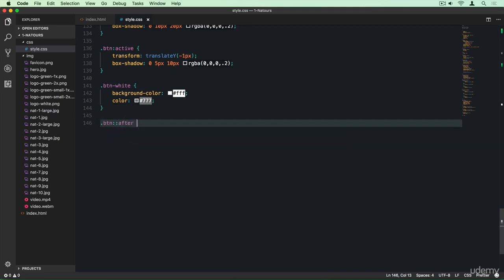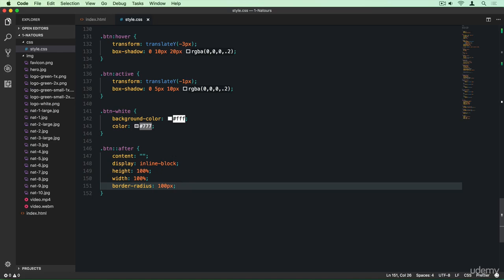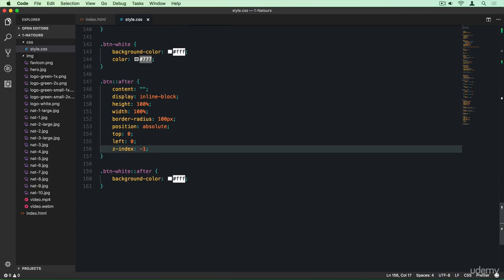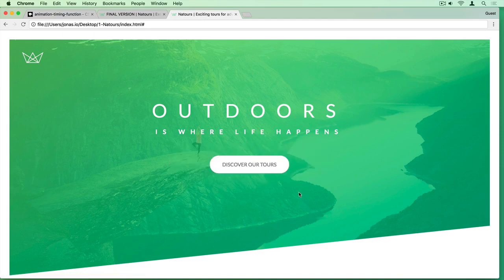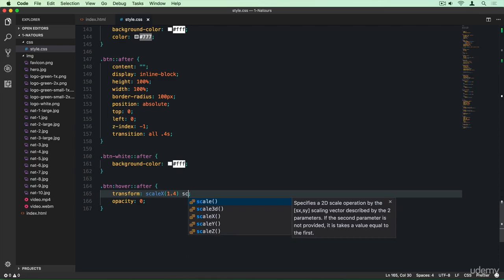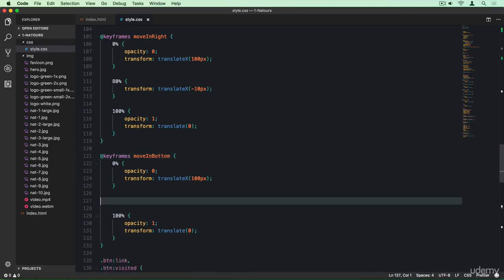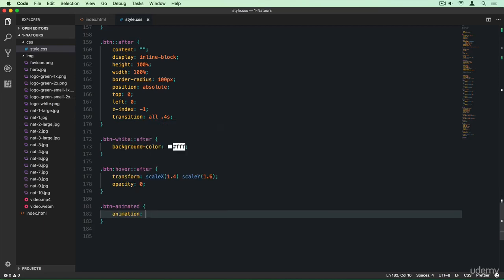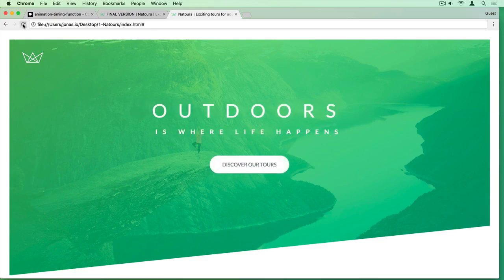How to build a Complex Animated Button in HTML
This video shows how to make an advanced complex animated  button in HTML using CSS.